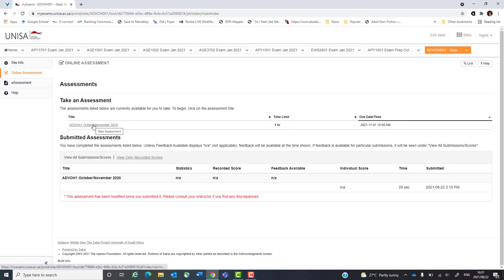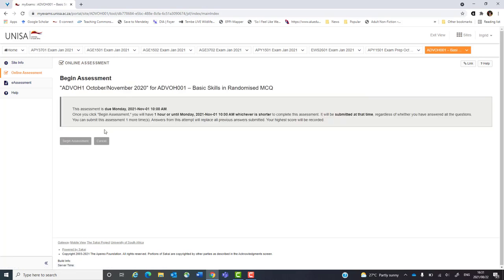DLO 02 MCQ assessment myexam